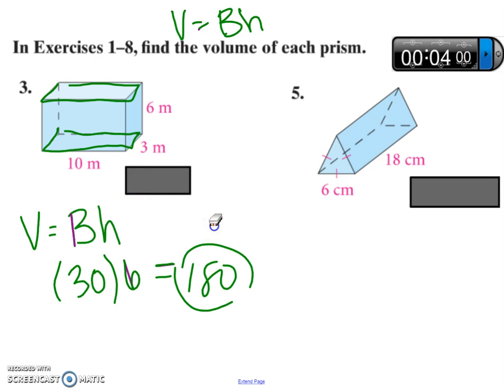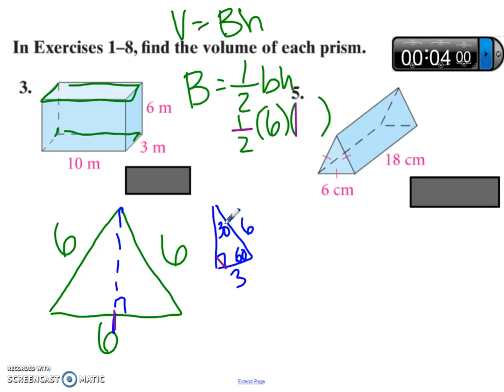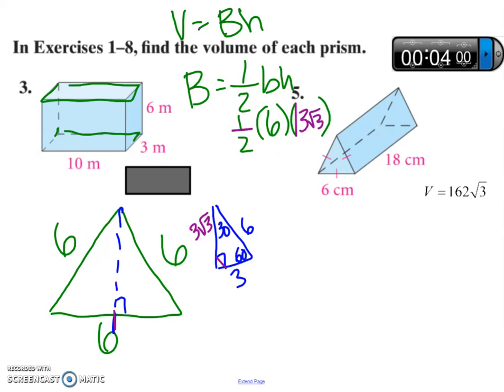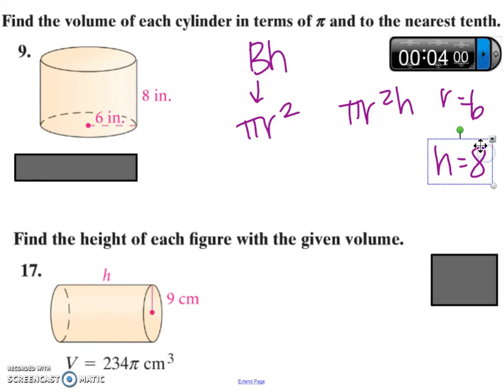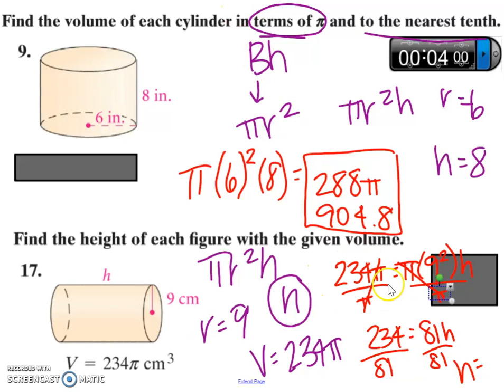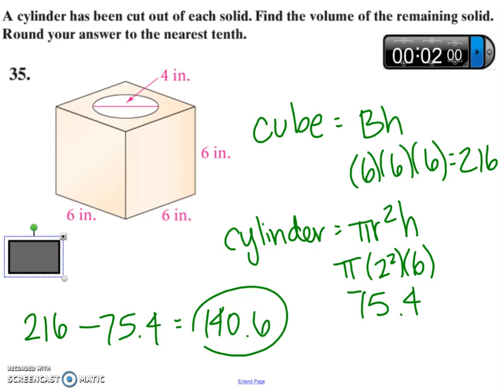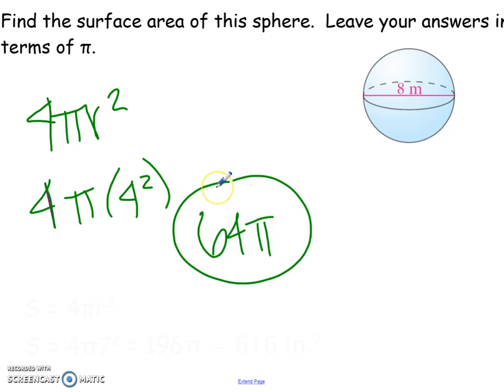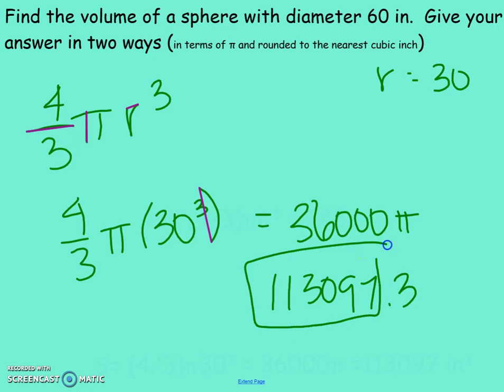Volume and Spheres